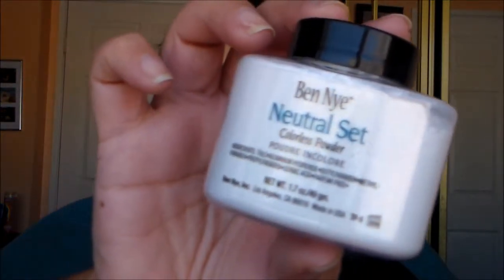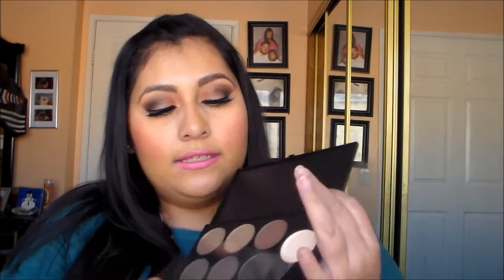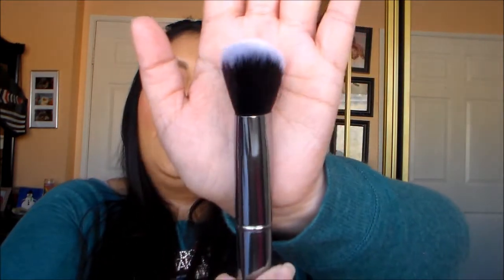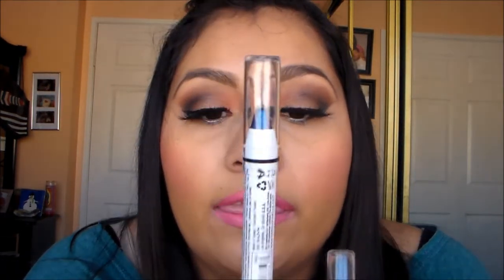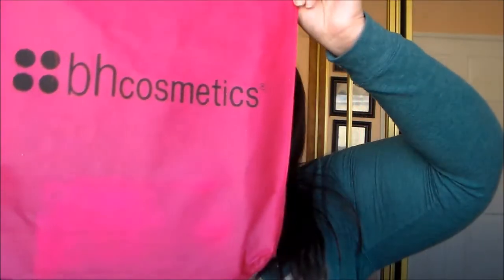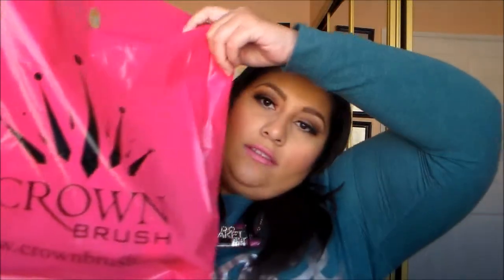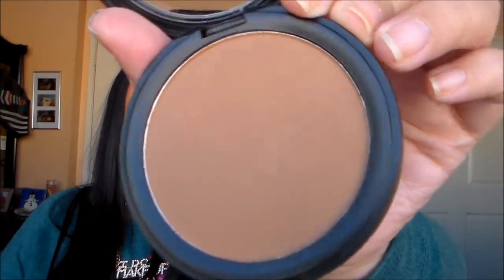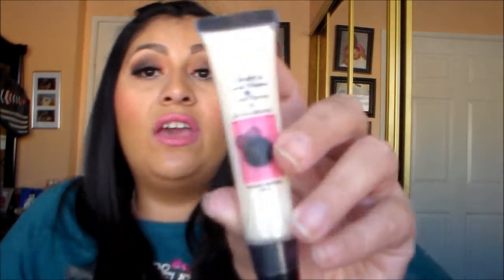My Imats Haul 2015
Hey everyone!! I am so sorry this haul is so long I tried to make it as short as possible =)

deliaann6